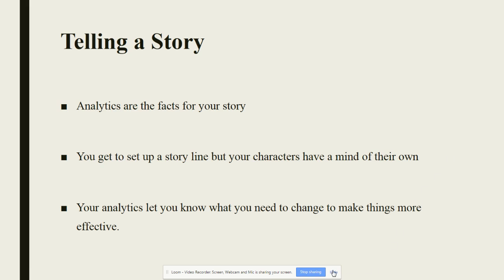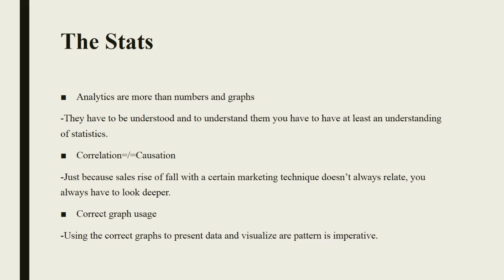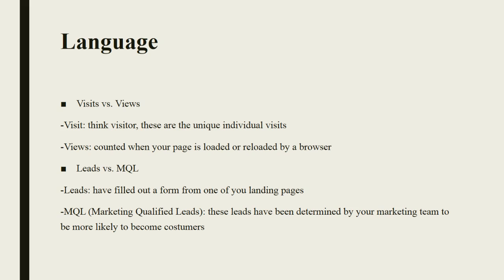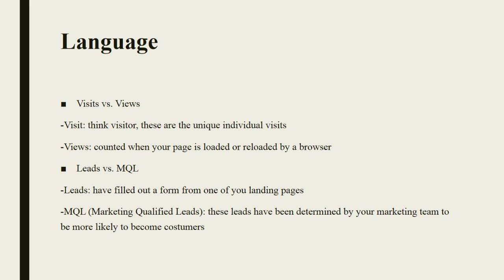Marketing and Sales Analytics: An Overview